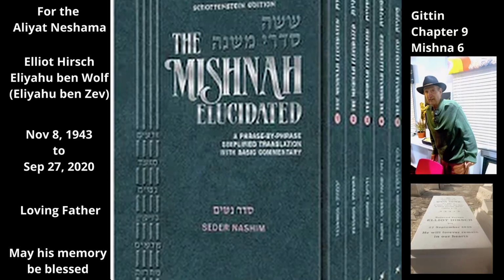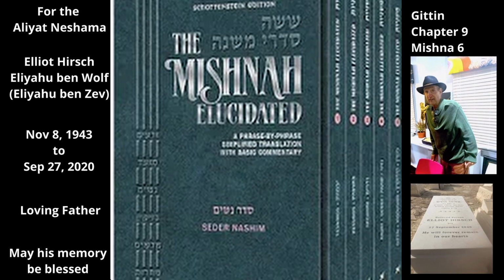Mishna in English. Tractate Gittin: Chapter 9/9; Mishna 6/10